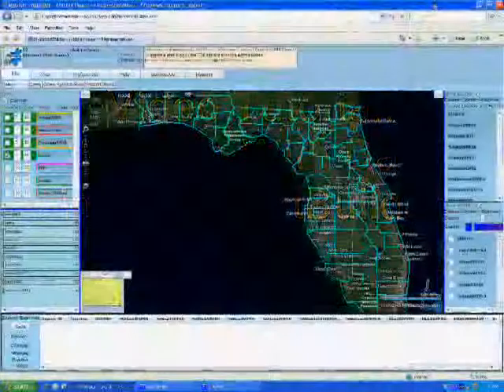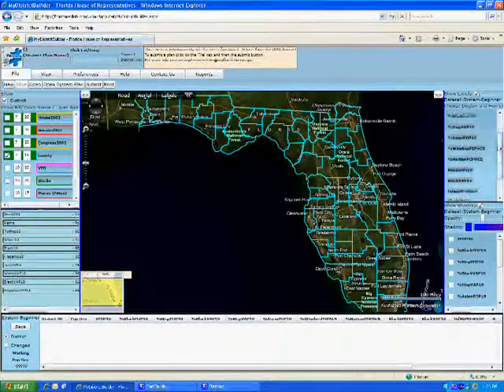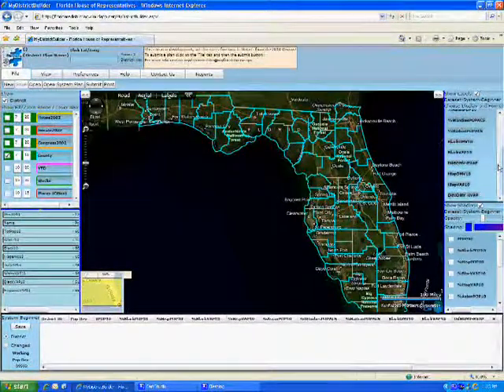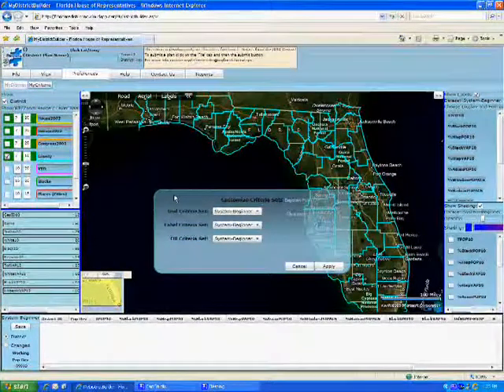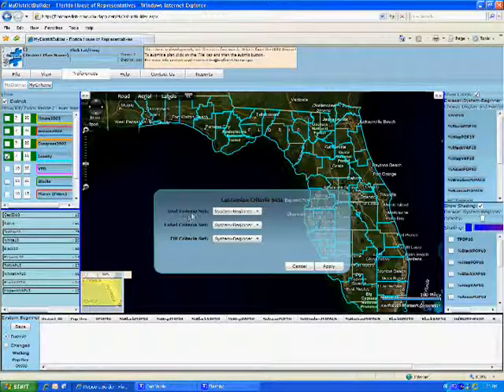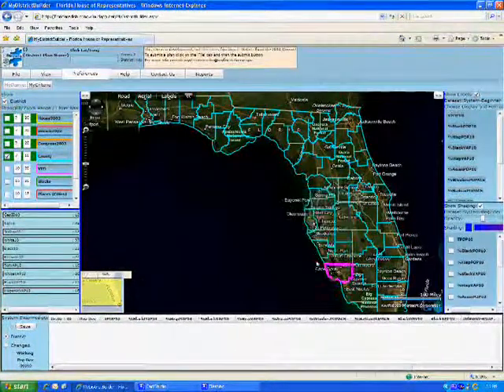Video Tutorial: Setting Data Preferences in MyDistrictBuilder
This video explains how to work with different kinds of data in MyDistrictBuilder.